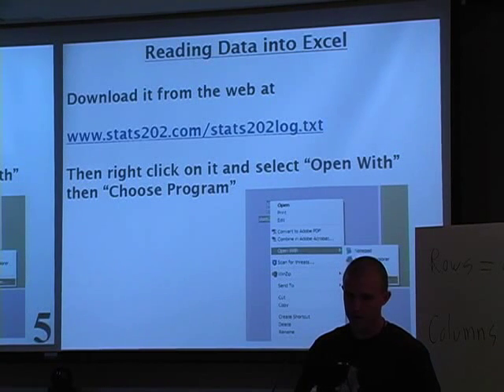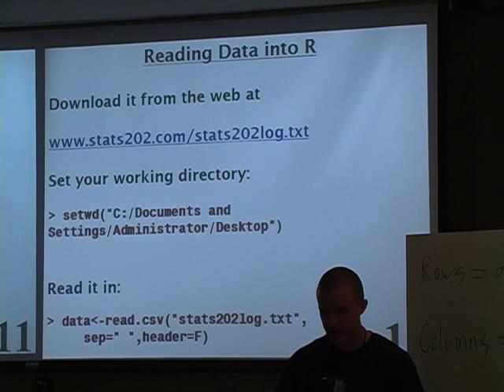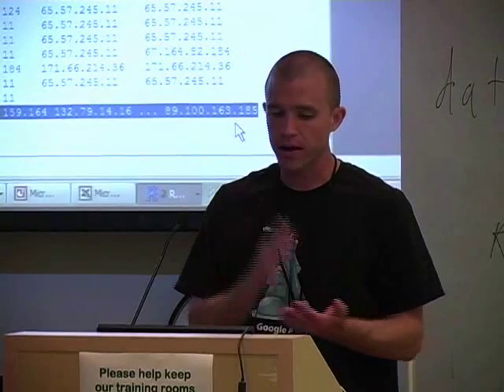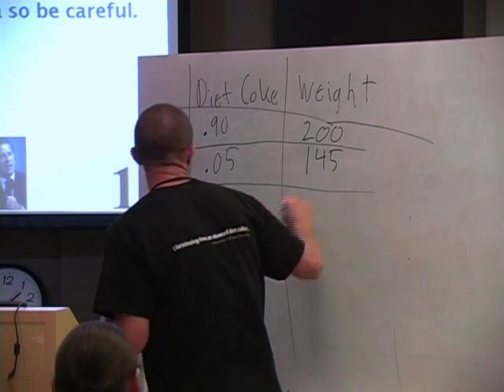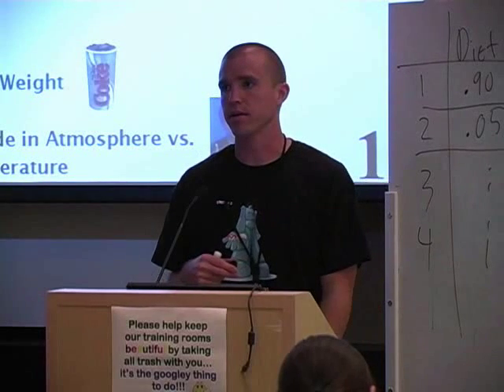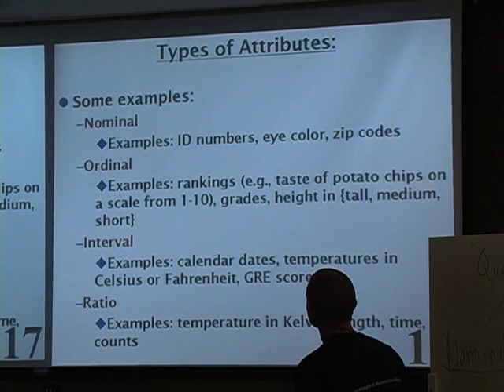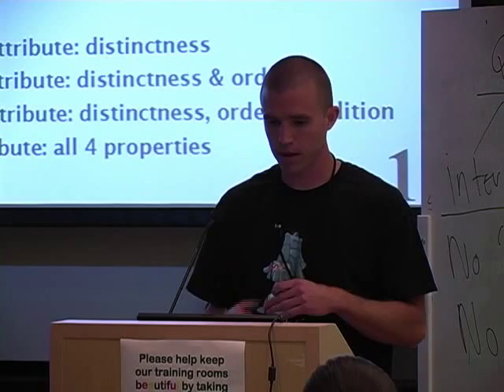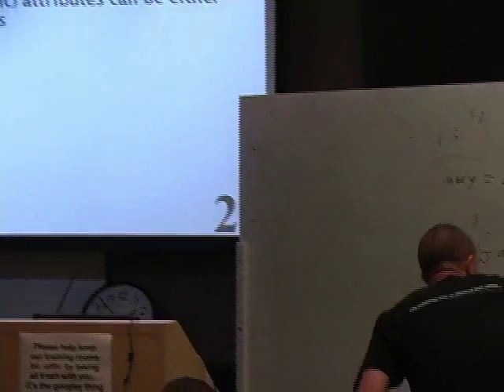Statistical Aspects of Data Mining (Stats 202) Day 2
ABSTRACT